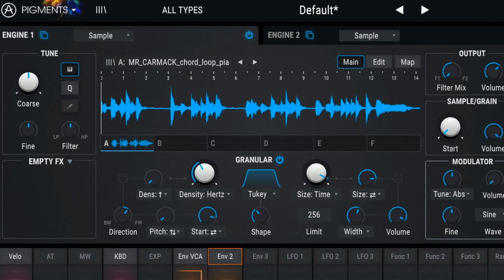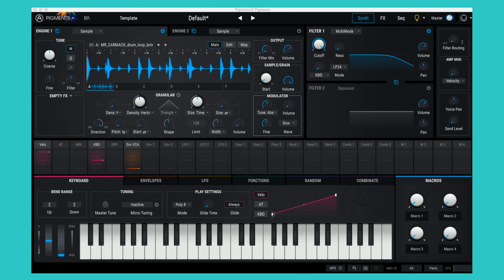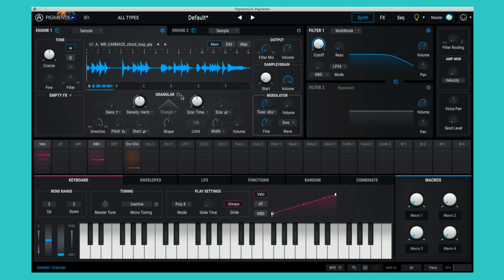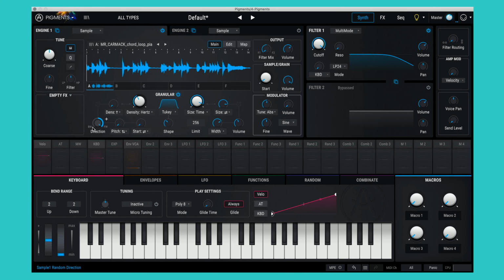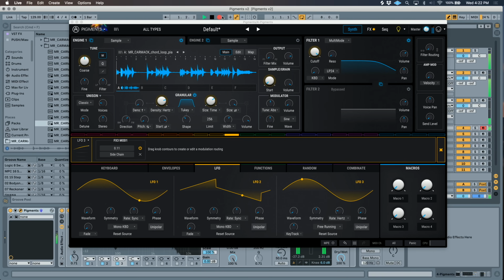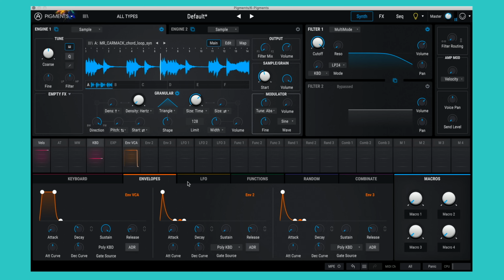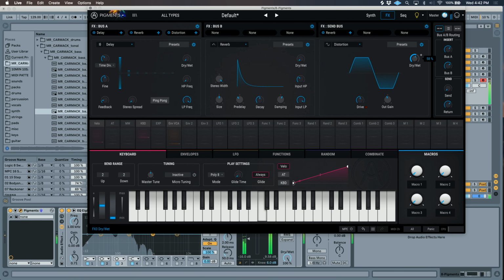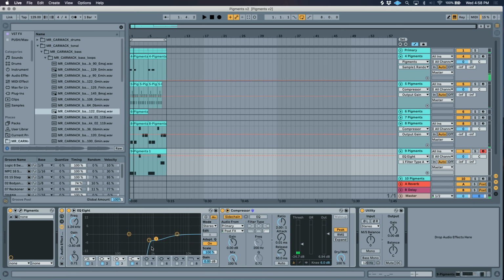Making beats with Arturia Pigments' new sample engine (granular synthesis sound design)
Arturia just released a major update to their flagship wavetable synthesizer, Pigments.  This update includes a brand new sample engine (with granular synthesis capabilities), an improved sequencer and overall performance improvements.

In this video, we make a beat only using Pigments since you can now load samples directly into the sample engine.